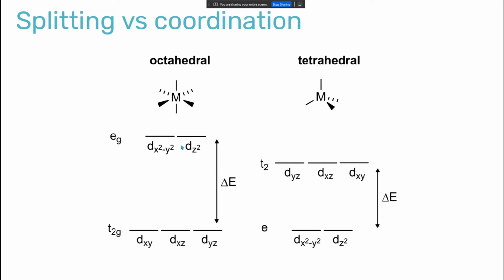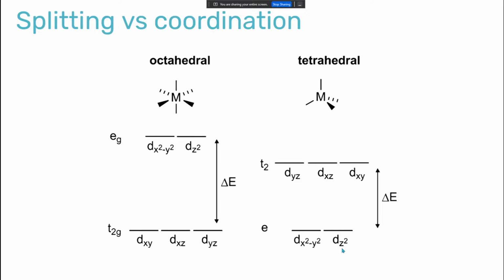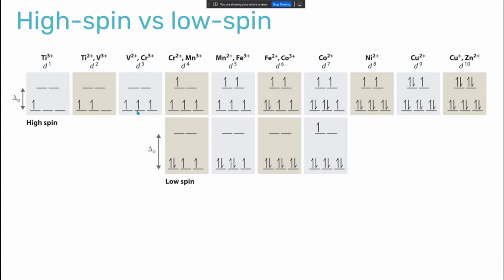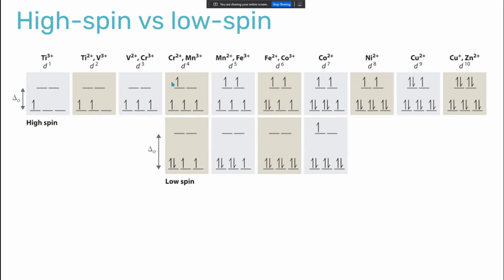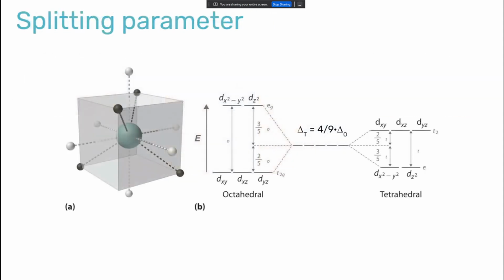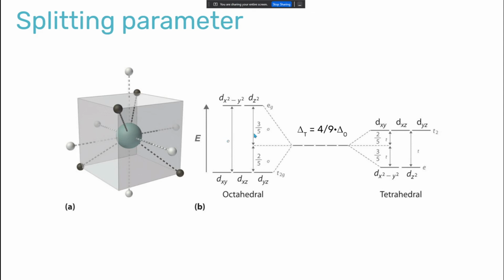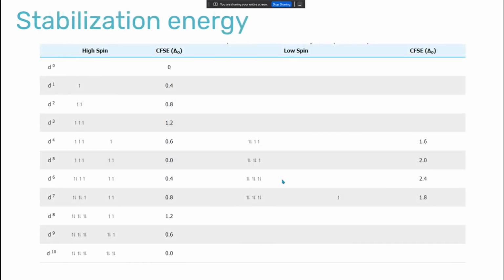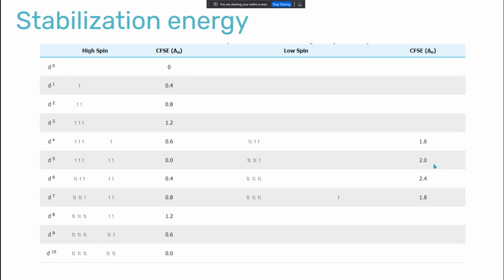IChO 2022 PP3 and 5 –d orbital splitting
Essential knowledge about d orbital splitting that is needed to solve IChO 2022 PP3 and 5